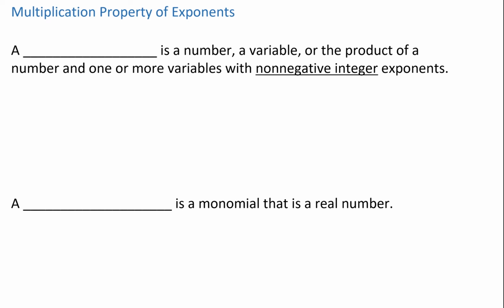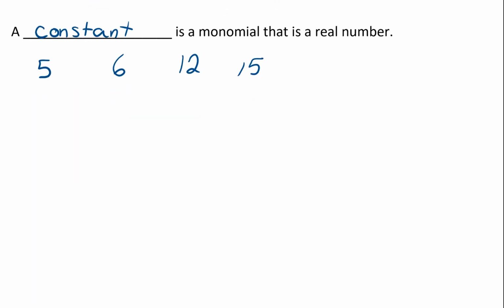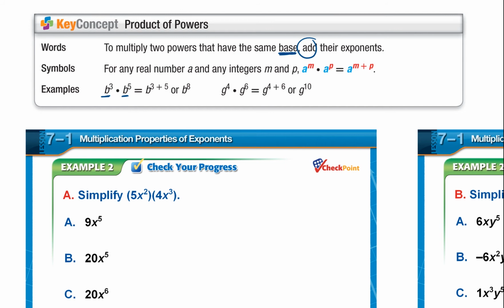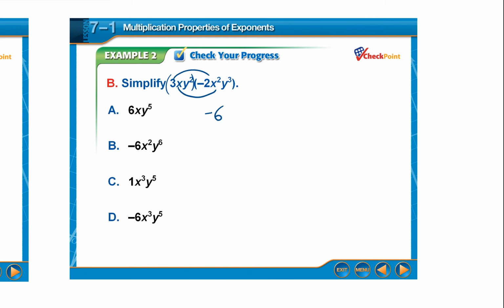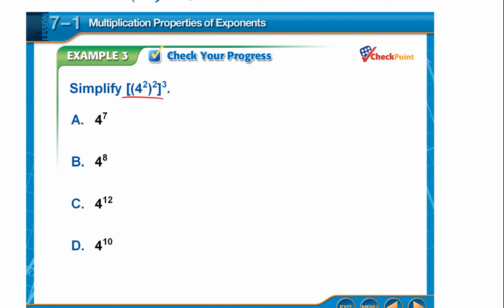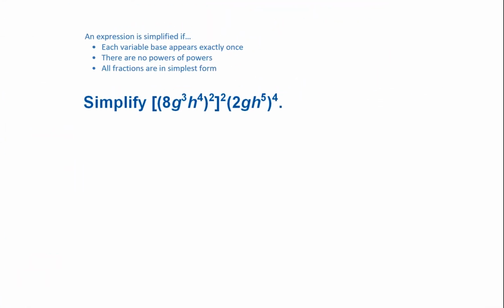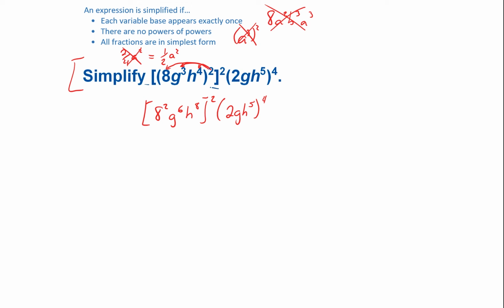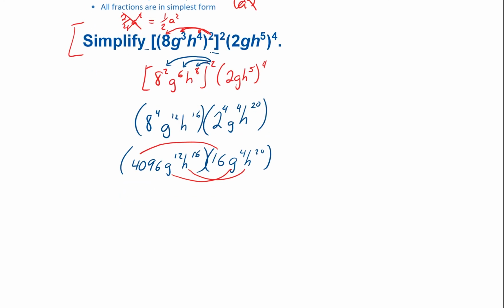Multiplication Properties of Exponents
Introducing the multiplication property of exponents and practice simplifying expressions using the product and power property.